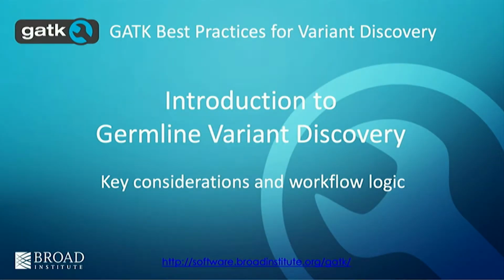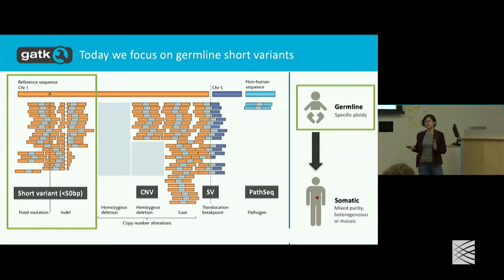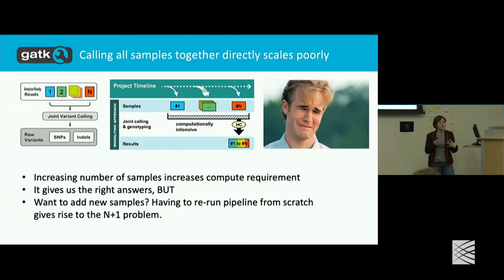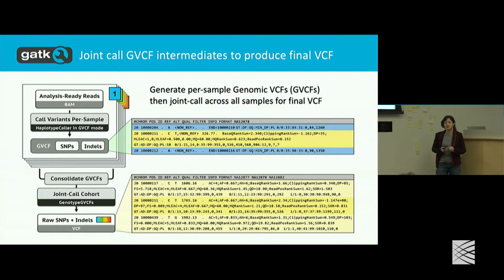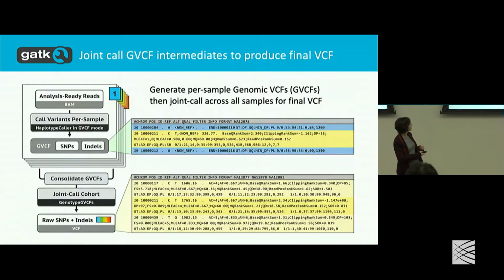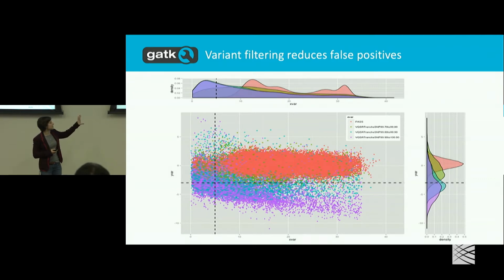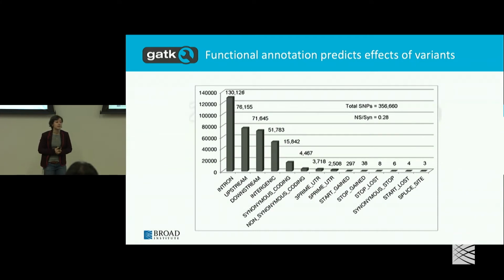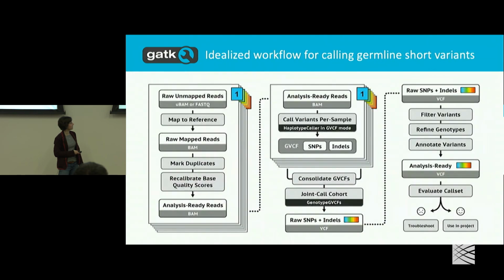BroadE: GATK - Introduction to Germline Variant Discovery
Laura Gauthier